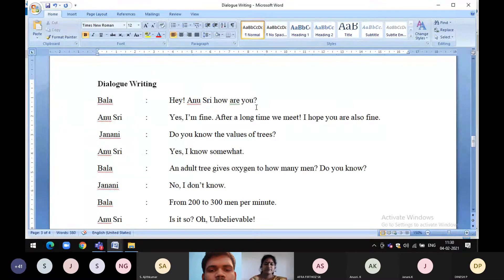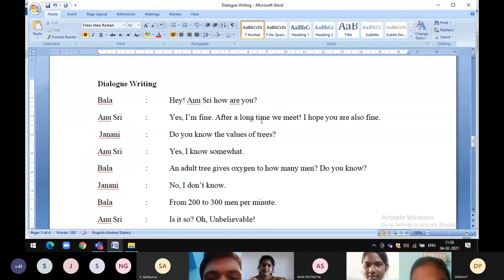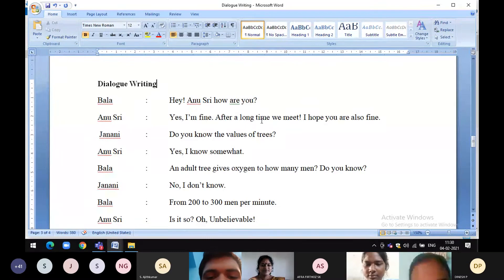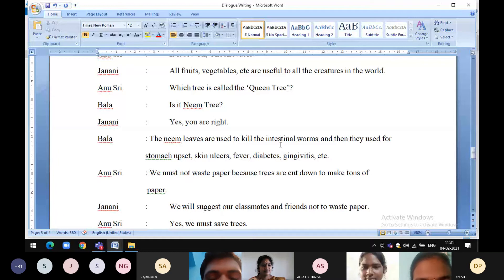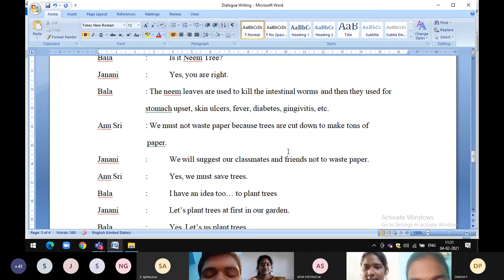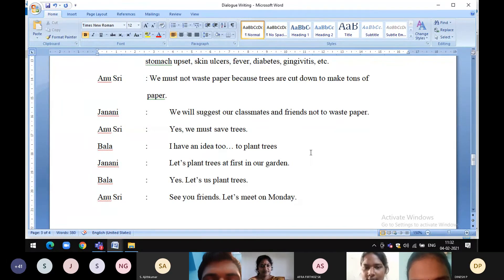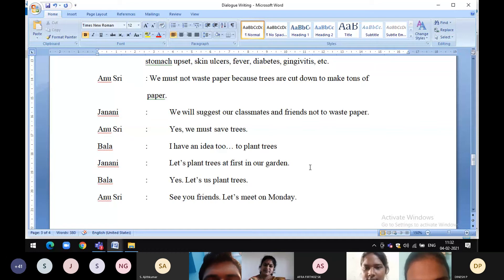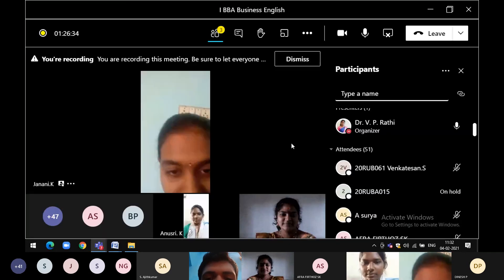Conversation on Planting Trees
Students of Mannar Thirumalai Naicker College, Pasumalai, Madurai